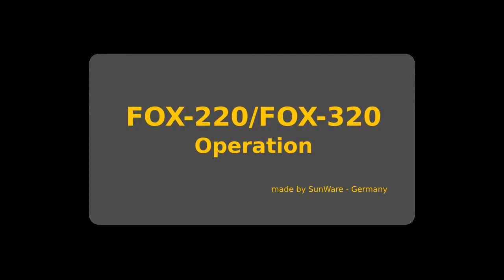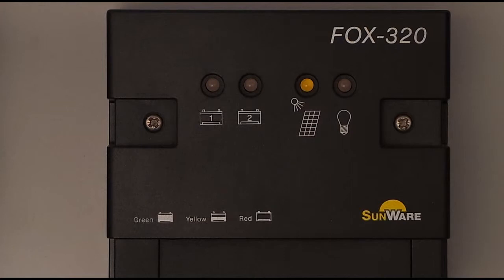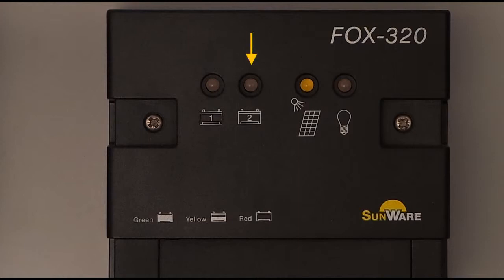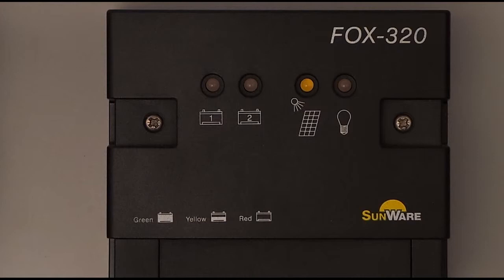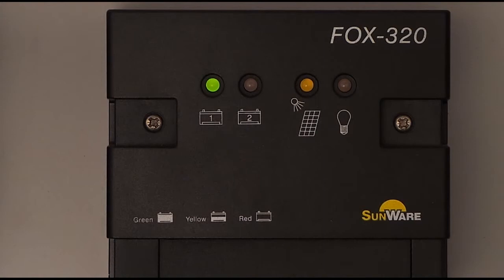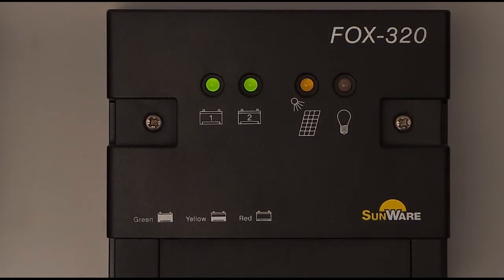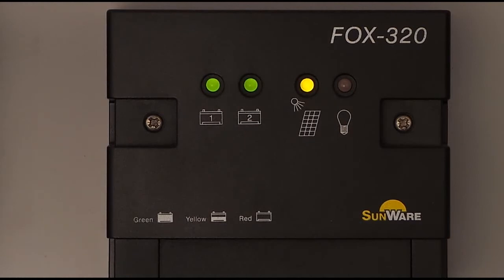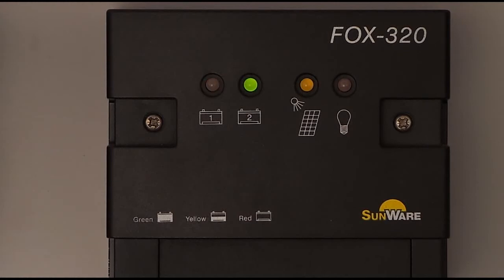Solar charge controller FOX-320 & FOX-220 functions and displays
Describes the infromation which you get by the LED's on front of the FOX-X20 Series regulators (FOX-320, FOX-220)